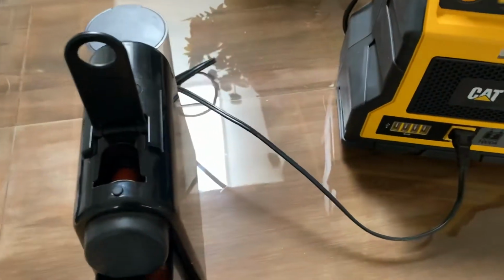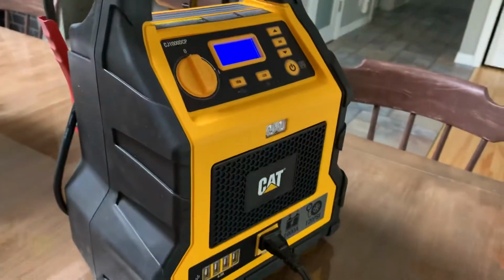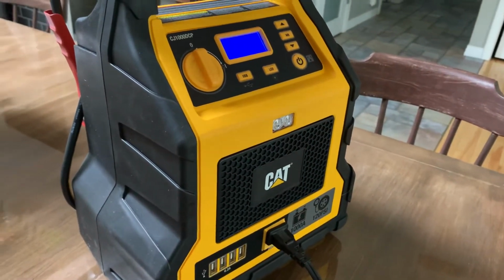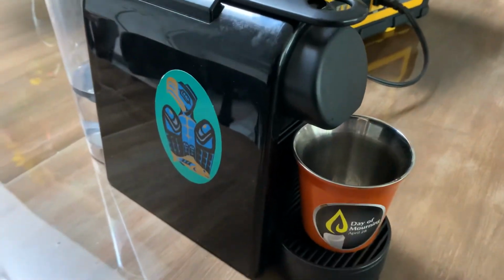CAT CJ1000DCP and Nespresso Essenza Mini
Does this portable power station have enough power to make an espresso?